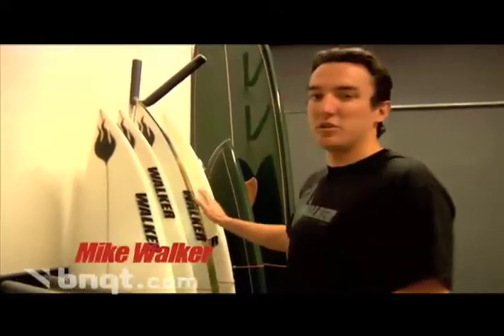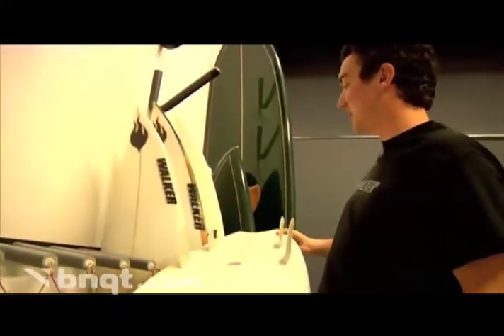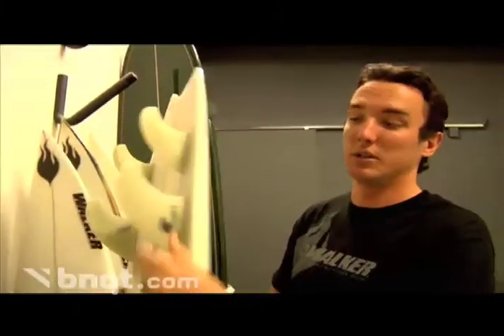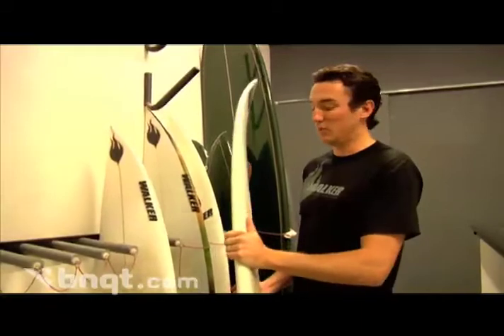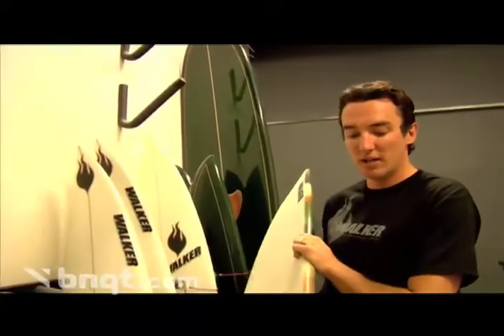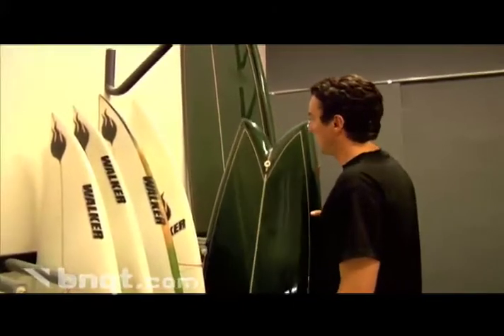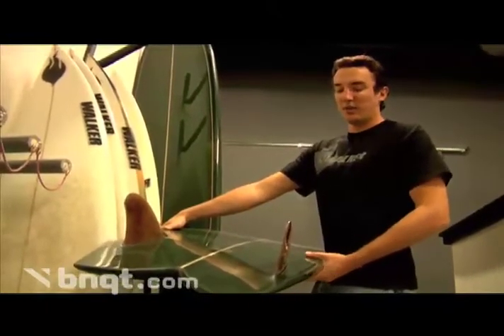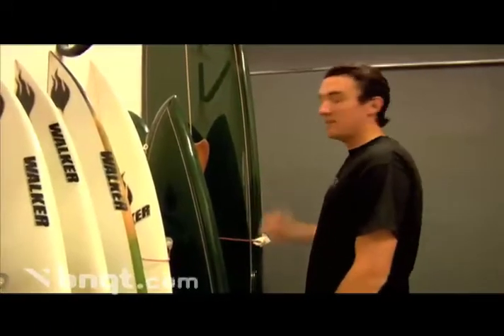Walker Project Surfboard Lineup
Mike Walker gives you a look at the selection of surfboards offered by his company, The Walker Project. Whatever type of surfer you are, Mike's got a board for you.